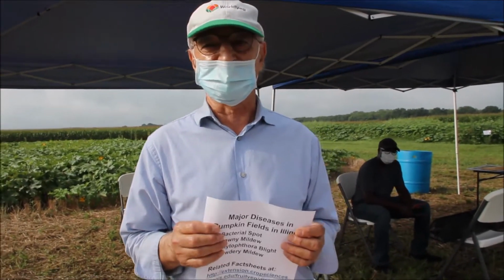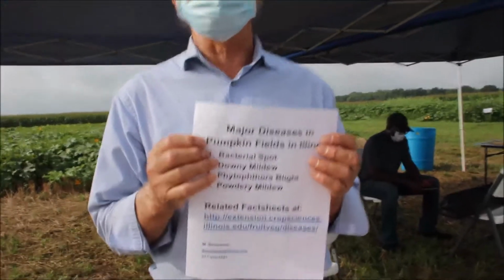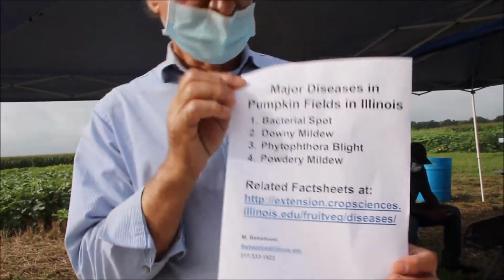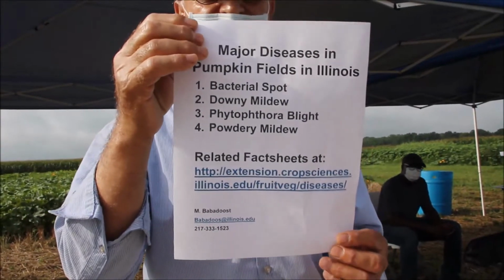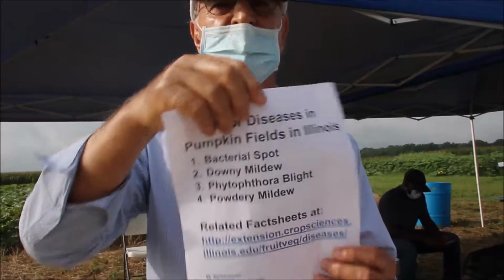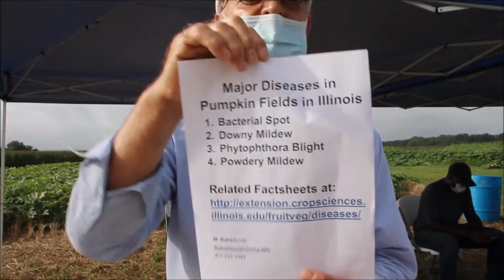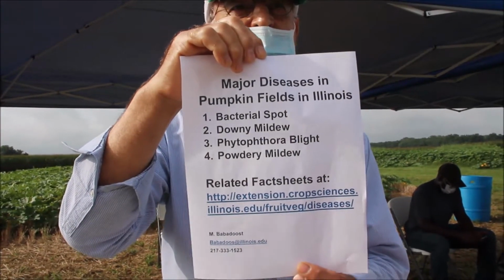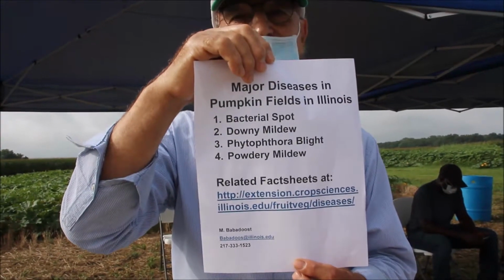Bacterial Spot Management in Pumpkins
University of Illinois Extension Plant Pathologist, Mohammad Babadoost talks about current best practices for bacterial spot management in pumpkins.